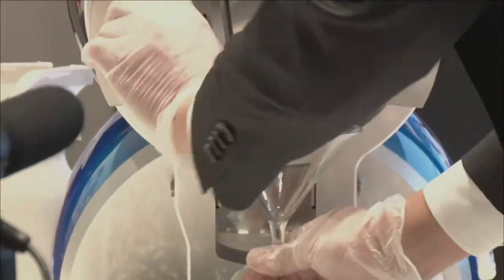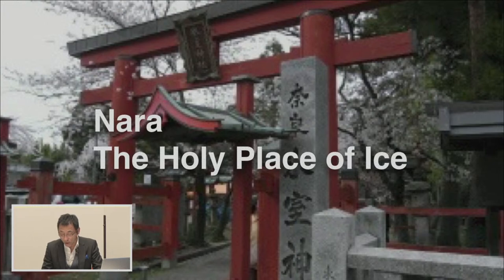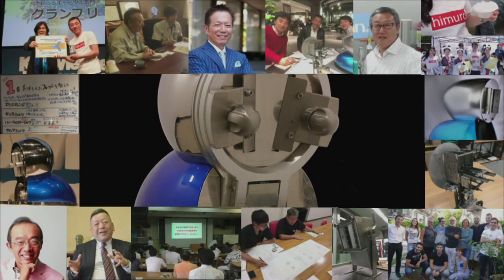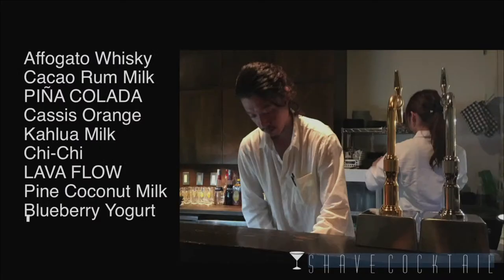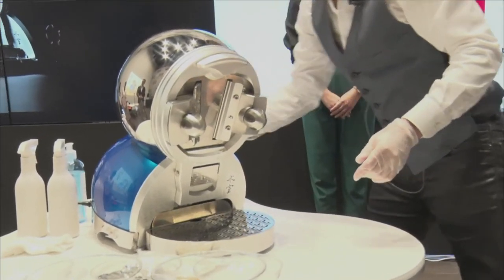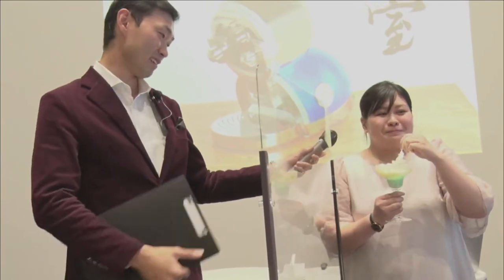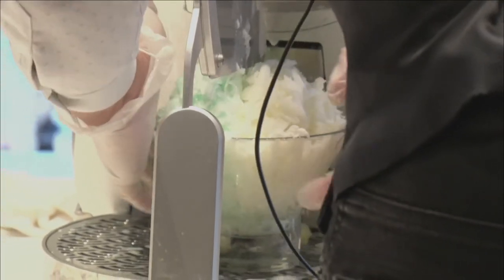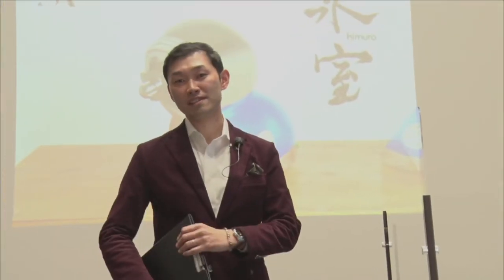ナレッジキャピタル発コラボプロジェクト次世代型かき氷製造機「himuro」 / ACIC : Knowledge Capital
一部イントロダクション映像が途切れていましたことお詫び申し上げます。

360° VIEWでは全編ご覧いただけますので、ぜひご視聴ください。

ナレッジキャピタル発コラボプロジェクト
2021/10/23(Fri)

次世代型かき氷製造機「himuro」
ナレッジサロン会員同士のコラボレーションで生まれた、次世代型かき氷製造機「himuro」プロジェクトについてご紹介！開発者であるスチュアート株式会社 代表取締役の上田氏を迎え、「himuro」の構想、プロジェクトメンバーの組成、開発、検証、製造、実際の販売まで、一貫してナレッジキャピタルを拠点に推進して来た思いや足跡を、プレゼンテーションとインタビュー、デモンストレーションを交えてお伝えします。当日は、この配信のために特別制作されたというhimuroオリジナルテーマソングも初お披露目！！

●出演者一覧
上田 勝 氏（スチュアート株式会社 代表取締役）
北浦 武士 氏（株式会社ミッドウェーソフトウェアデザインズ 代表取締役）：キーボード担当
アイゼア・フレンチ（一般社団法人ナレッジキャピタル コミュニケーター）：ヴァイオリン担当
岡部 典子（一般社団法人ナレッジキャピタル ナレッジサロンマネージャー）：歌唱担当

【Asia Creative & Innovation Channelについて】
ナレッジキャピタルでは、アジアに拠点を置く6つの海外連携機関との共同配信チャンネル「Asia Creative & Innovation Channel（ACIC）」を7/31（金）にスタートしました。ACICは、ライブストリーミングサービスを利用して、各国の連携機関がアートや文化、スタートアップなど、クリエイティブやイノベーションに関するコンテンツを全世界へ向けて配信する新しいオンライン・チャンネルです。

himuro: Live Presentation of the Ice Shaver of the Next Generation
2020/10/23

Introducing the next-generation shaved ice making machine "himuro" project, which was born in collaboration amongst Knowledge Salon members! We welcome Mr. Ueda, CEO of stu‐art Co.Ltd., as a developer, and will share presentations, interviews, and demonstrations. The project is consistently based on Knowledge Capital in every process of conception, assembling a team, development, verification, manufacturing, and actual sales. On the streaming day, “himuro” original theme song that was specially produced for this delivery will be performed for the first time. Please enjoy!

Presenter:
Masaru Ueda (CEO, stu‐art Co.Ltd.)
Takeshi Kitaura (CEO, Midway Software Designs Co., Ltd.)
Isaiah French (Communicator, Knowledge Capital Association)
Noriko Okabe (Knowledge Salon Manager, Knowledge Capital Association)

Asia Creative & Innovation Channel (ACIC) is an online live-streaming channel that Knowledge Capital’s international partners in Asia jointly operate and deliver various contents, including arts, culture, and startup, etc.
Due to the outbreak of Covid-19, many of the international projects suffer from travel restrictions, and there has been an increasing necessity for creativity and innovation to go through such difficulties. Foreseeing the post-pandemic world, ACIC aims to broadcast new culture and civilization from Asia, featured by the creation of new industries through start-ups and transmission of culture with advanced works of art.